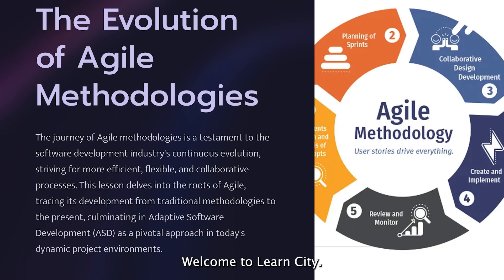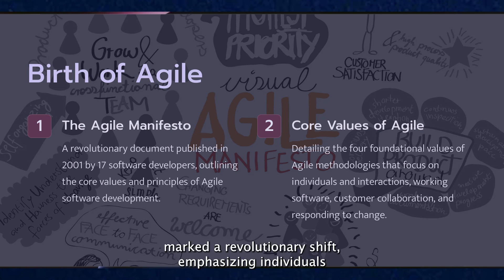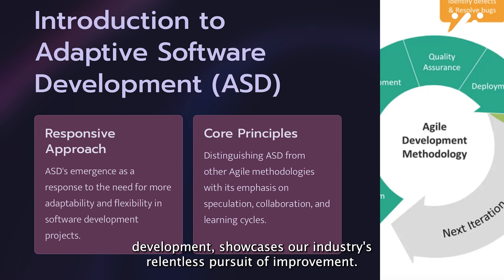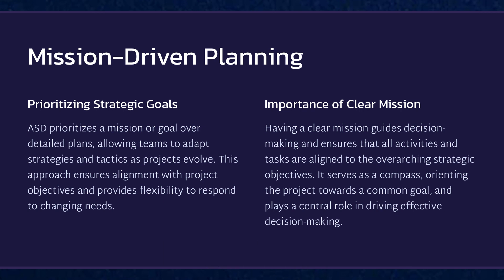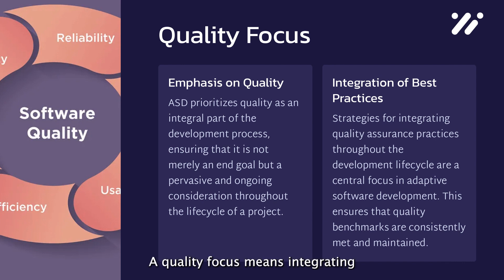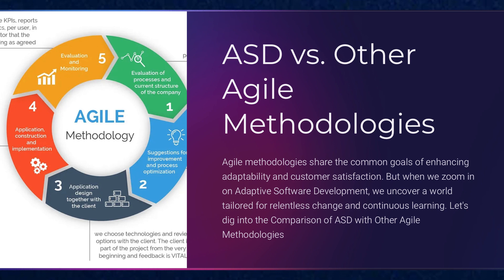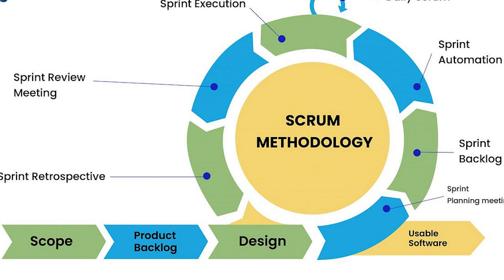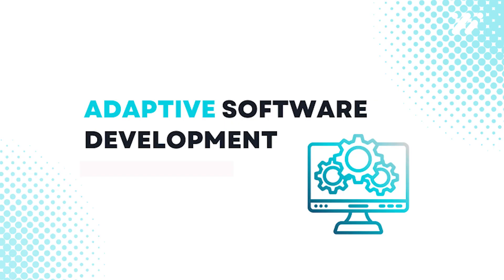Mastering Adaptive Software Development (ASD)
Hey there, friends! It's your go-to source for all things programming, and today, we're diving deep into the world of Adaptive Software Development (ASD) and how it can unlock a new level of agility in your programming projects. If you've ever wondered how to master ASD to enhance your coding skills and project outcomes, this is the video you won't want to miss.

In "Mastering Adaptive Software Development (ASD): Unlocking Agility in Programming," we're going to explore the ins and outs of ASD, showing you how to apply its principles to become more agile and responsive in your programming efforts. Whether you're a seasoned developer or just starting, understanding how to leverage ASD can be a game-changer for your projects.

We'll break down the key components of Adaptive Software Development, discuss its benefits, and provide you with practical tips on integrating ASD practices into your workflow. By mastering ASD, you'll unlock a new level of agility, enabling you to adapt to changes more swiftly and efficiently than ever before.

Learn how ASD can transform your approach to programming, making you more adaptable, flexible, and agile in facing any project challenges.

Let's dive into the world of Adaptive Software Development together and unlock the agility your programming projects have been waiting for!

TIMESTAMPS:
00:00:00 - The Evolution Of Agile Methodologies
00:02:29 - Principles Of Adaptive Software Development
00:04:46 - ASD vs. Other Agile Methodologies